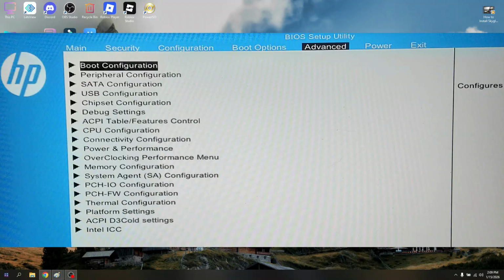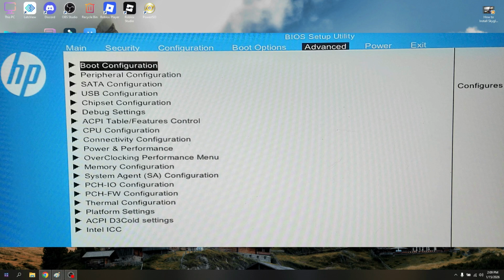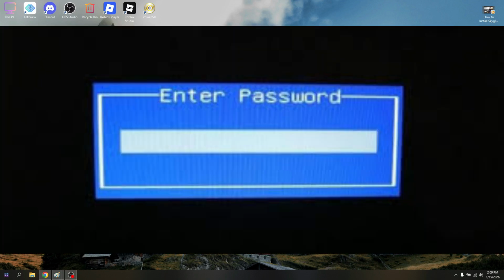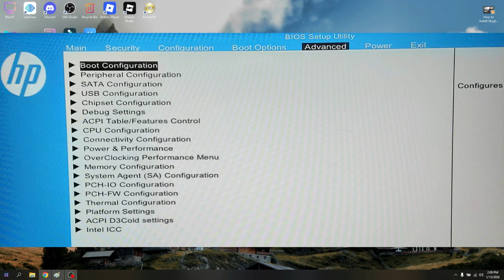HOW TO UNLOCK ADVANCED BIOS SETTINGS HP LAPTOP IN 2026 (FULL GUIDE)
In this video, I am going to show you how to unlock advanced BIOS settings on HP laptop.
This guide covers BIOS access, hidden advanced settings, and system configuration tips.
Follow these steps to safely unlock HP BIOS advanced options.